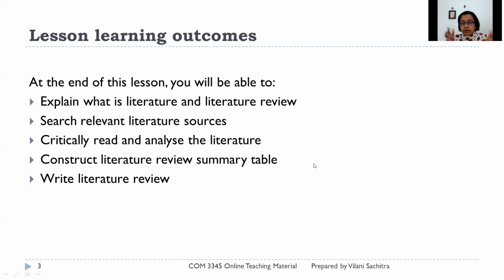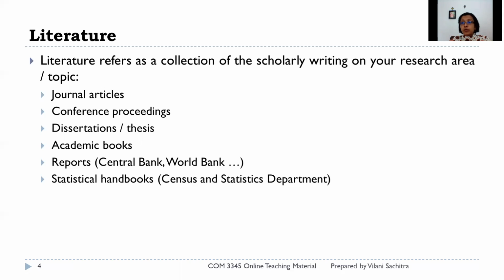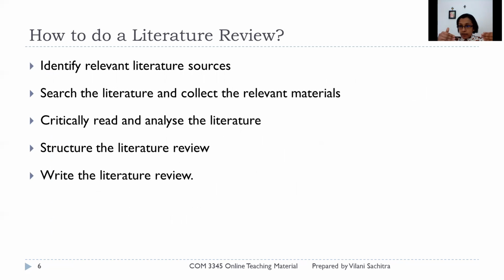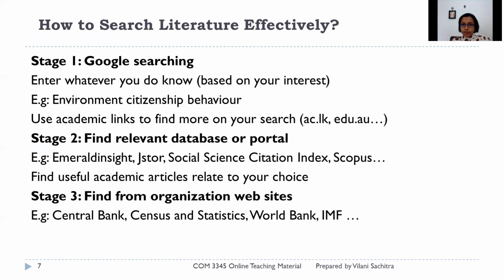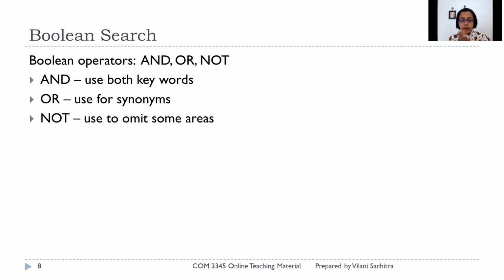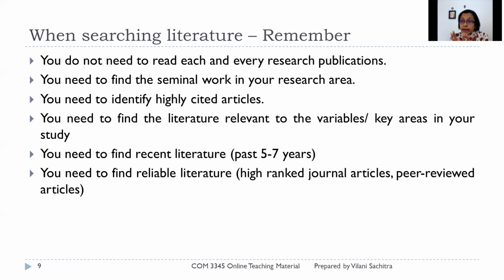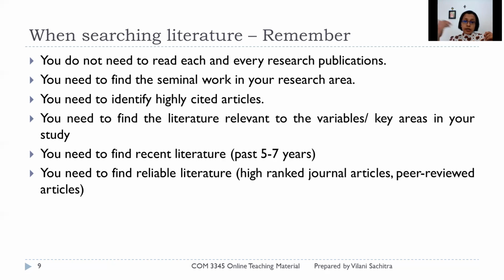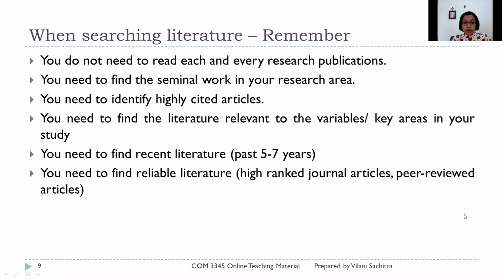Session 3 Part I 09.11.2021